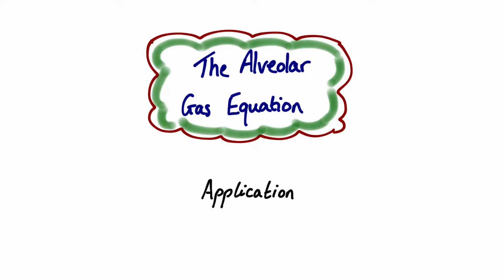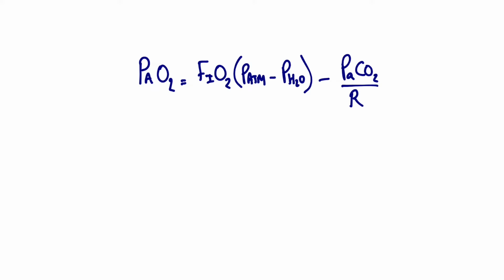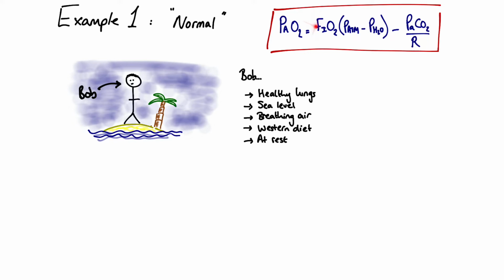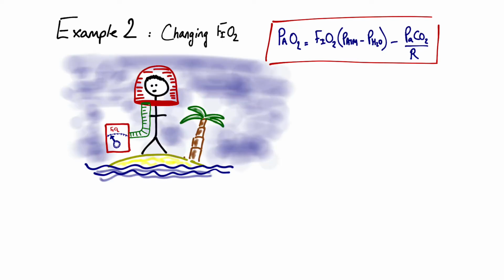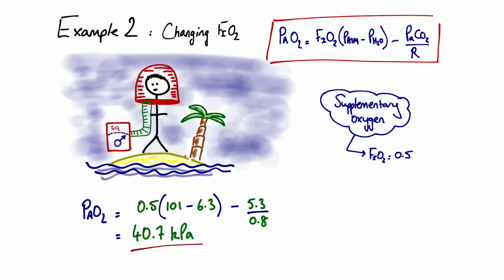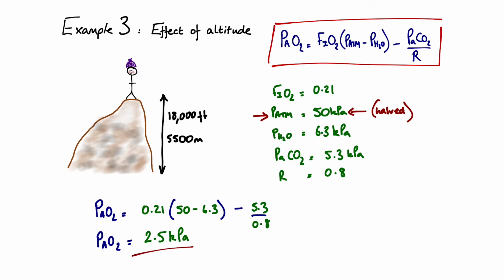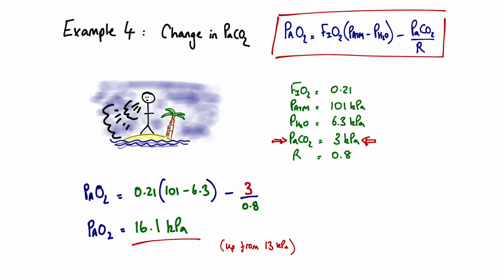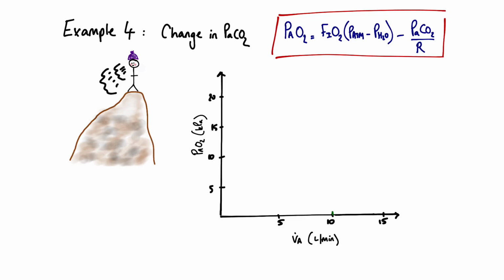Alveolar Gas Equation - Application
A brief introduction to the application of the alveolar gas equation designed for candidates preparing for the Primary FRCA.